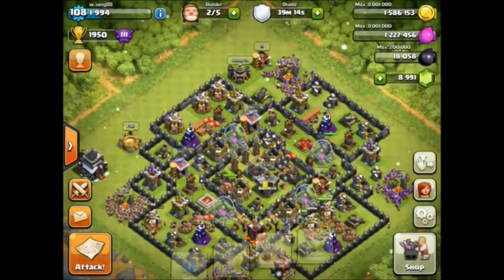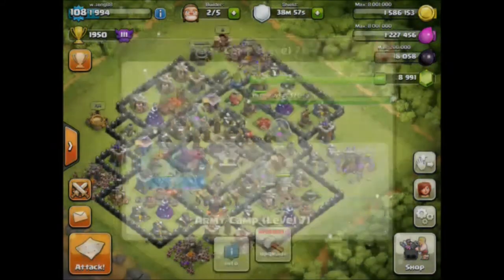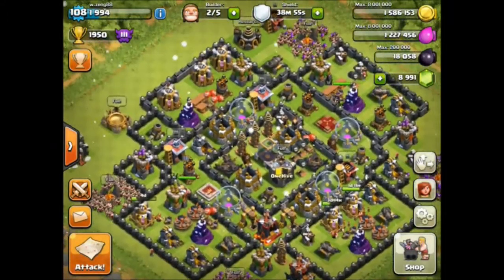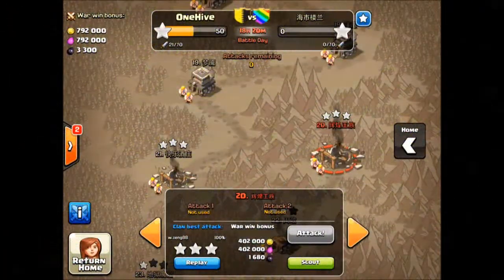#9 Clash of Clans Clan War 3 Star Attacks Gohog & Laloonion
GoHoWi 2:07 Surgical Laloonion 3:40 Swarm Laloonion 5:35

come. Really appreciate your support!

Hey guys, Zeng here bringing you another action packed episode of three star clash of clans clan war attacks.

1st attack: GoHoWi
2nd attack: Surgical Laloonion
3rd Attack Swarm Laloonion

Thank you OneHive for these attack replays.